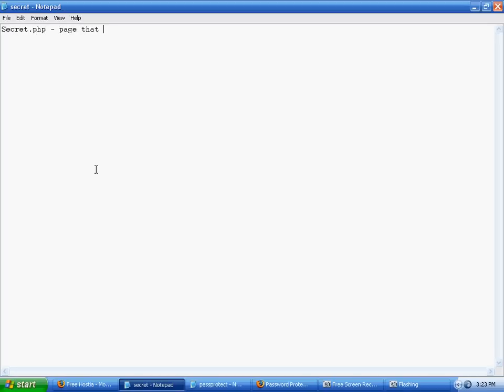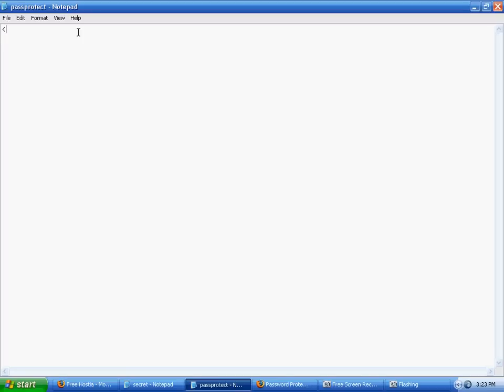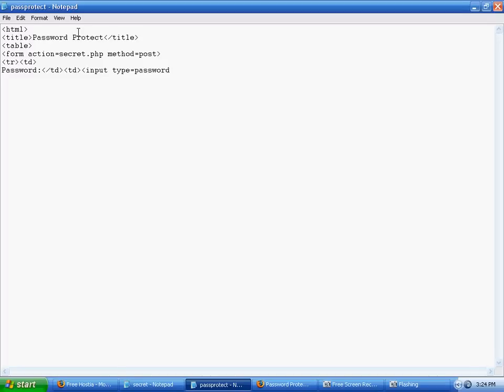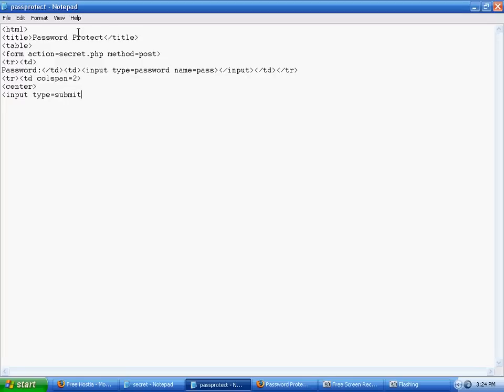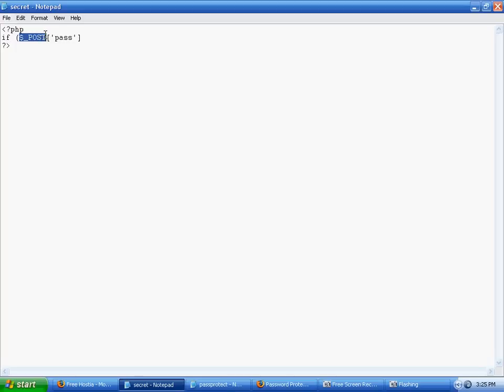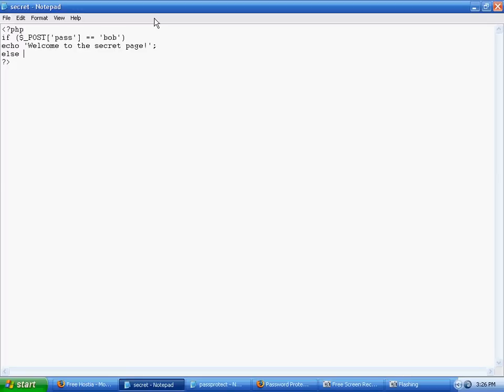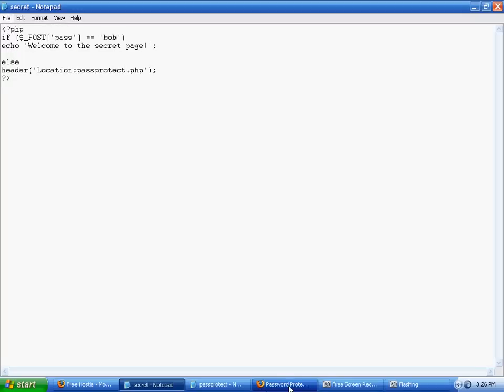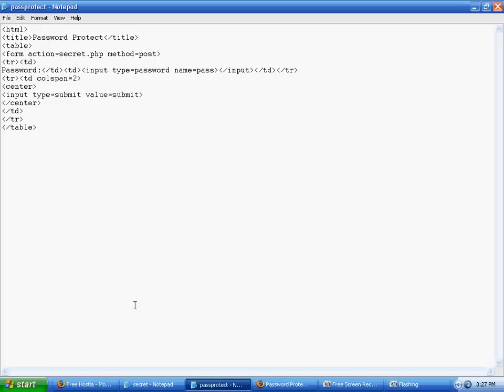PHP Password Protect Tutorial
Learn how to create a page that can only be accessed if you know the password!